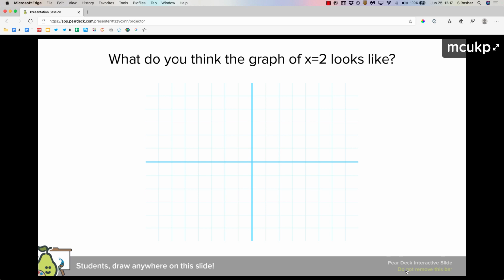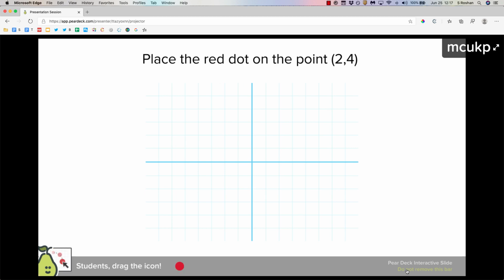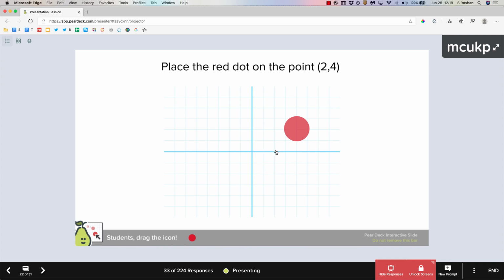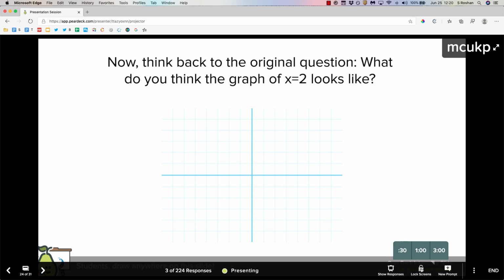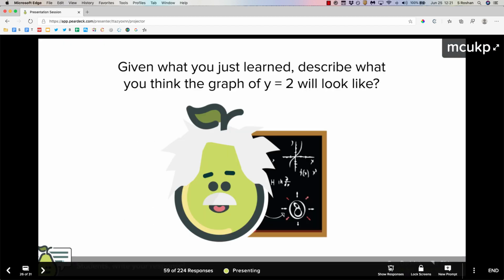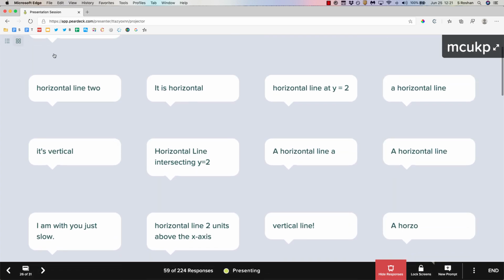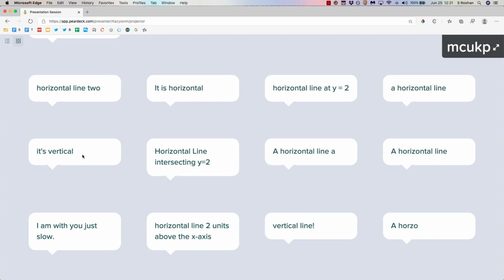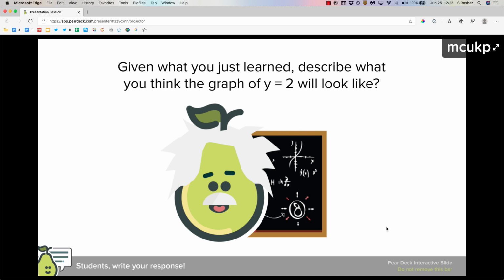Using Pear Deck to Promote Peer-to-Peer Learning